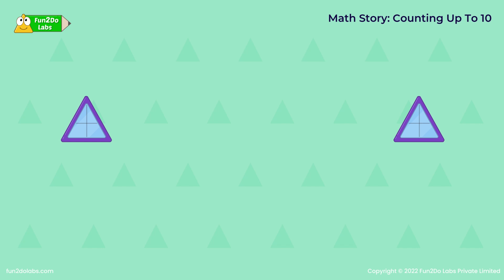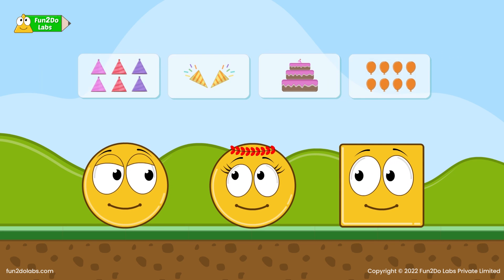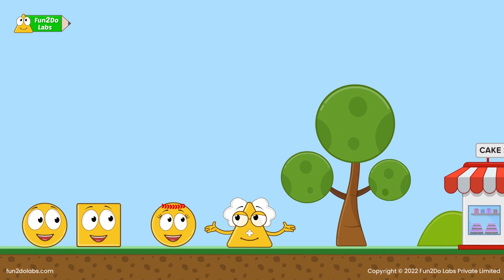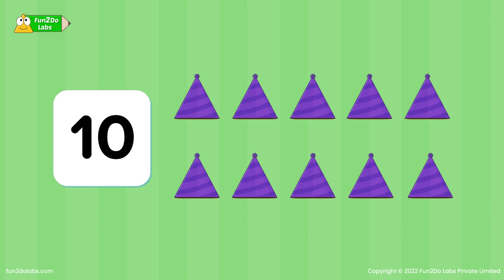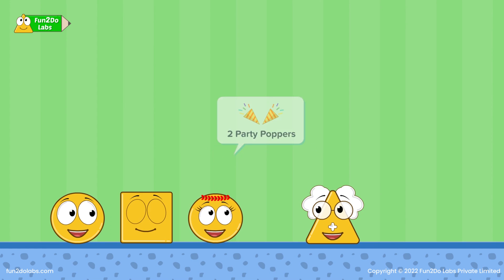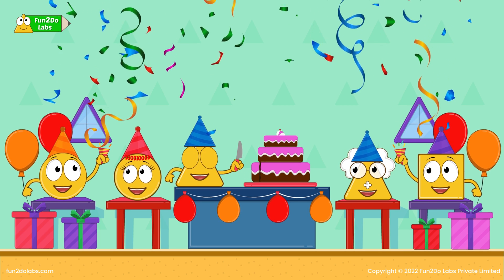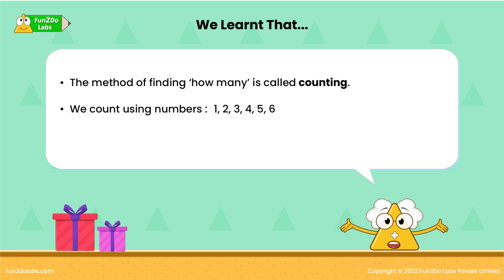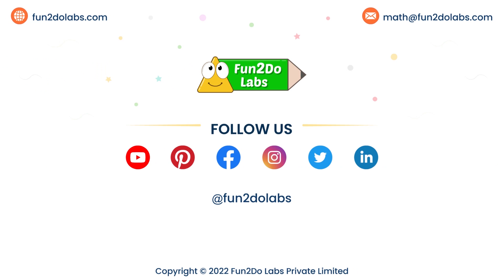Math Video : Counting Up To 10 | Triho’s Surprise Birthday Party | Kids Stories | Homeschool Maths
As a parent you must have felt it difficult to teach 'Counting Up To 10'  to your child. Not any more!

Through this Math Story you can introduce counting up to 10 to kids in a fun way. In this animated story for kids, Uncle Maths introduces counting and its usefulness to his students. He teaches 1, 2, 3, 4, 5, 6, 7, 8, 9 and 10 to his students - Cirha, Cirho and Squarho.